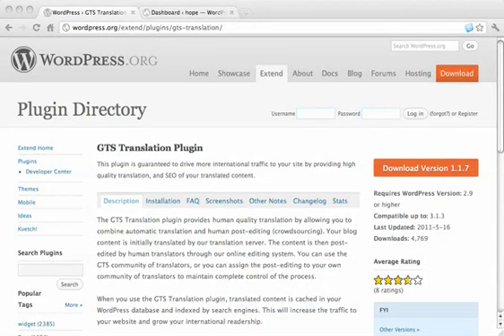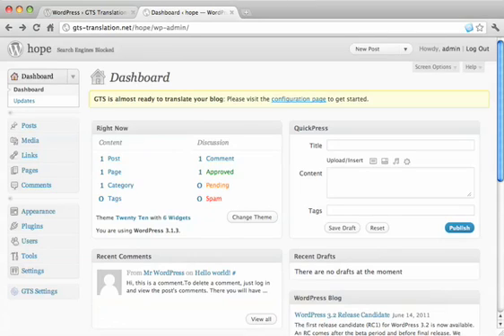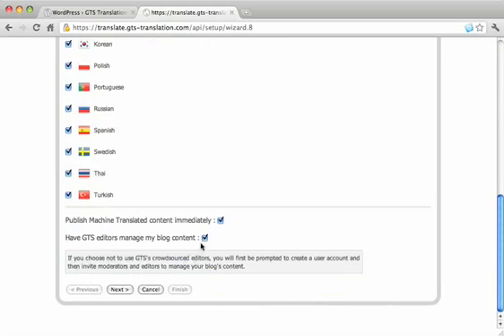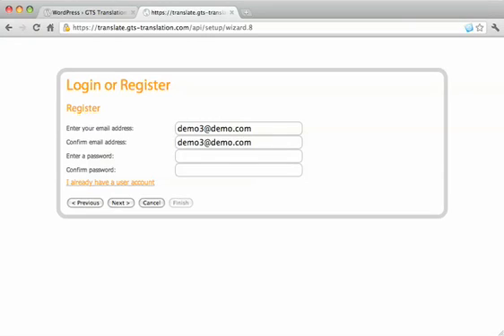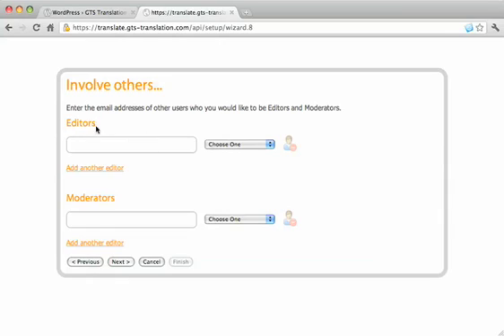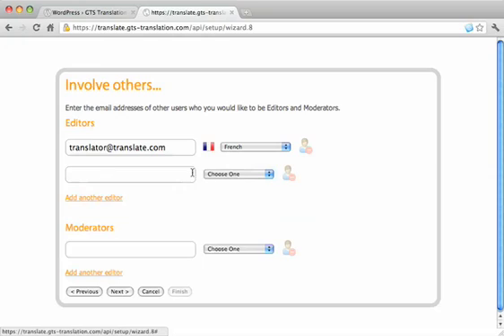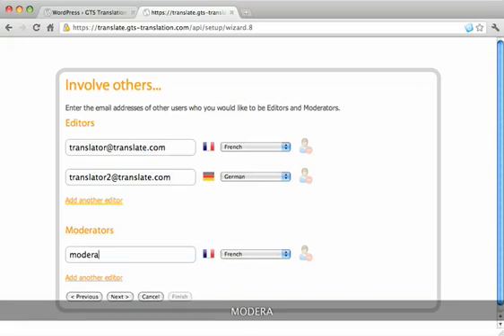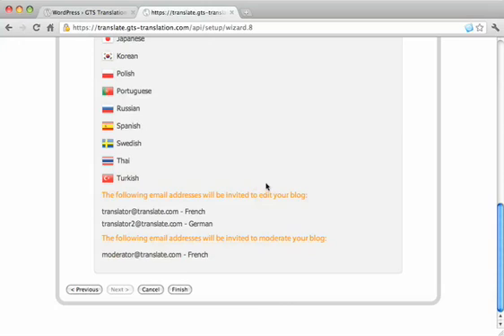GTS Translation Plugin crowdsourcing.m4v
This video shows you how to create your own translation community for crowdsourcing translations of Wordpress websites using the GTS Translation plugin.